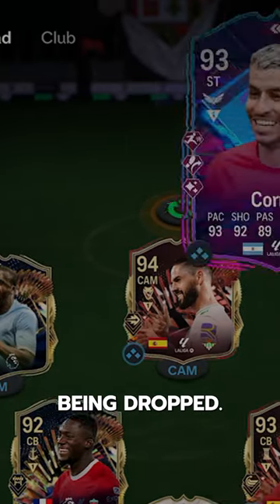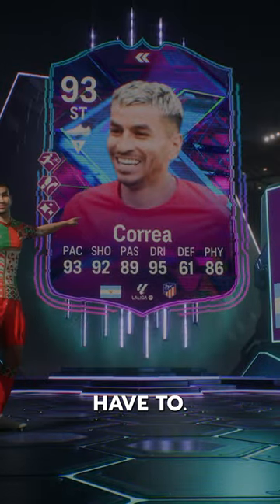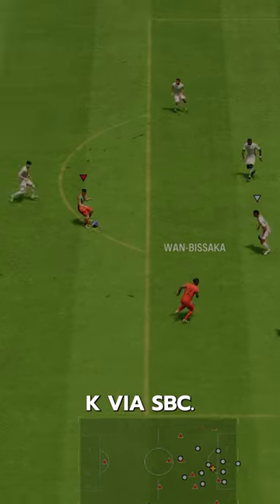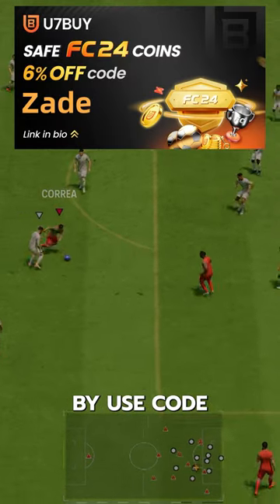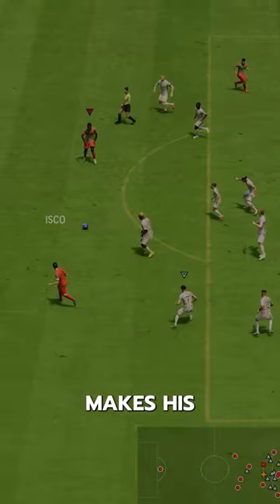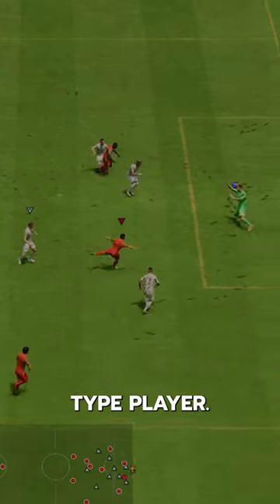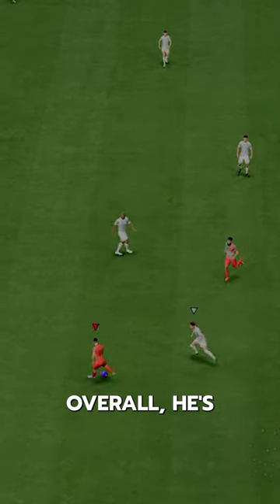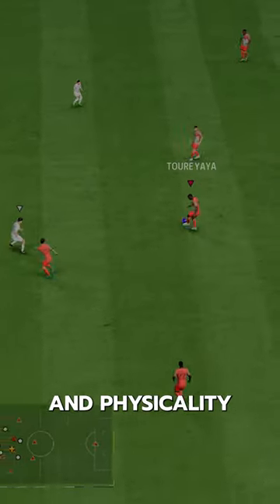Flashback Correa Player Review! / FC24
FC 24
EA FC 24 Ultimate Team
EA FC 24 TOTS Felix
EA FC TOTS Correa
Birthday TOTS Correa
fc24 TOTS Correa
fc 24 TOTS Correa
TOTS Correa fc 24
fc24 TOTS Correa
fc24 Correa
EAFC24 Correa
EAFC  Correa
Stanway Correa
Correa fc24
Team of the season Correa
Flashback  Correa
Fantasy FC Correa
FUT Fantasy Correa
Icon Correa
TOTS Correa  Evo